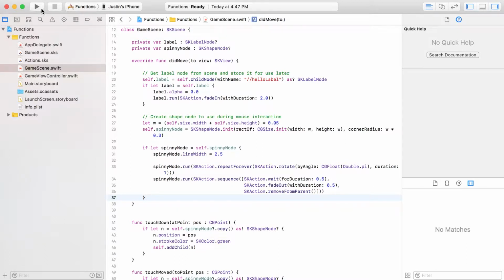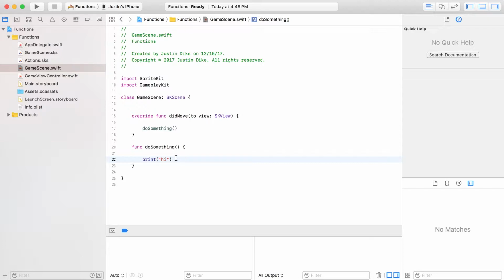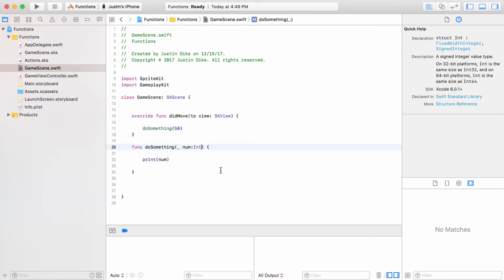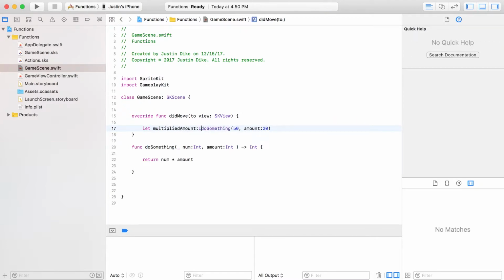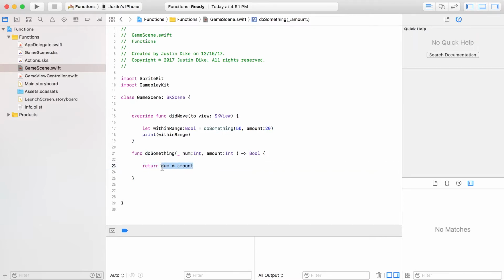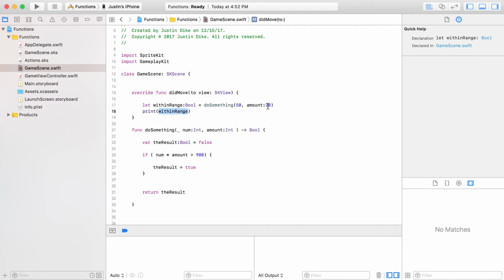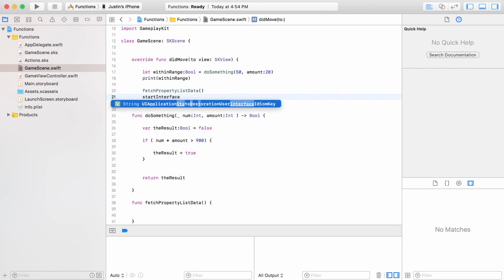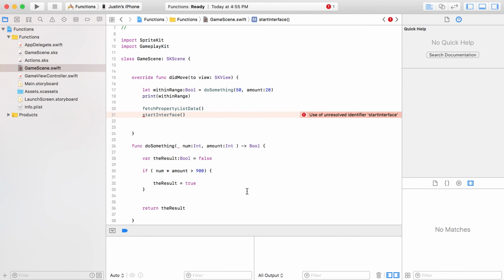Swift Refresher Course 4 Functions from CartoonSmart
In this video tutorial, we'll write basic functions, then progress onto functions that accept parameters and return values. This is a great video for anyone just learning Swift or in need of a refresher.